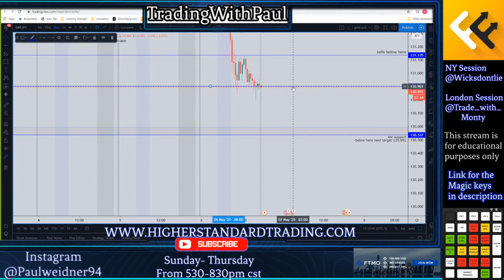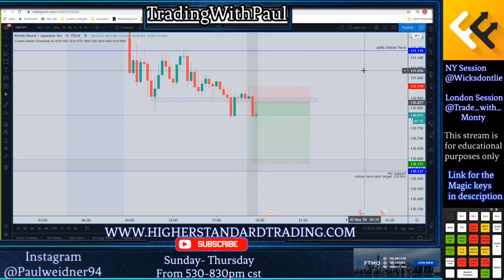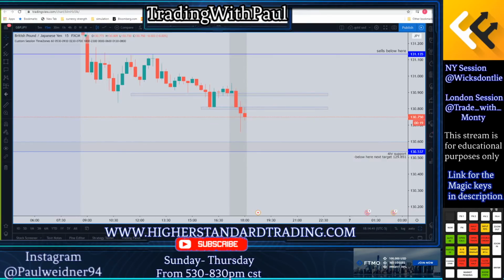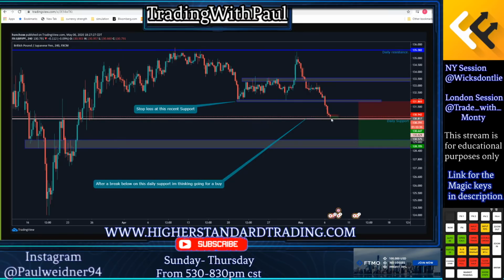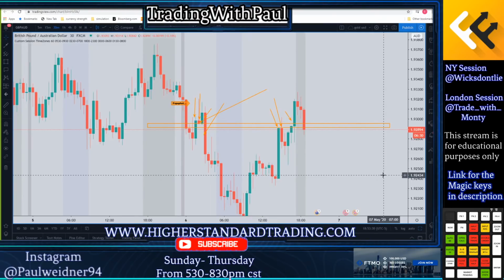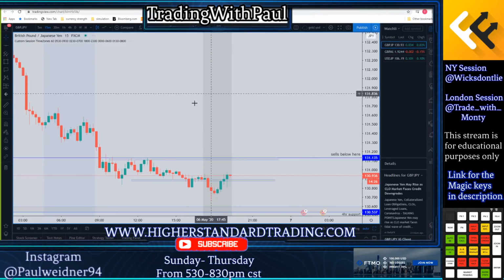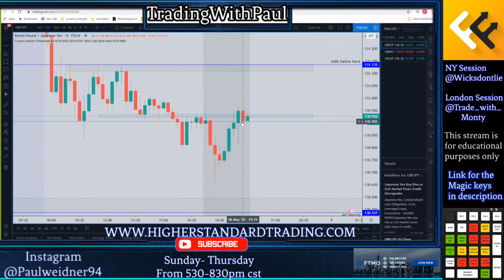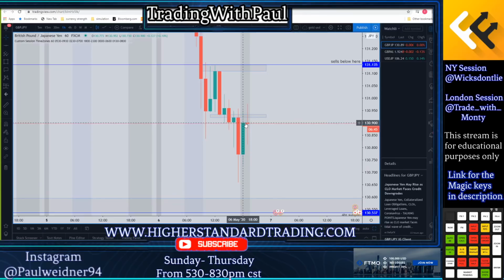LIVE FOREX TRADING: 5-6-20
Mentorship link in IG bio @paulweidner94 and on youtube channel home page

we are all here to learn and progress as traders and make trading less boring.